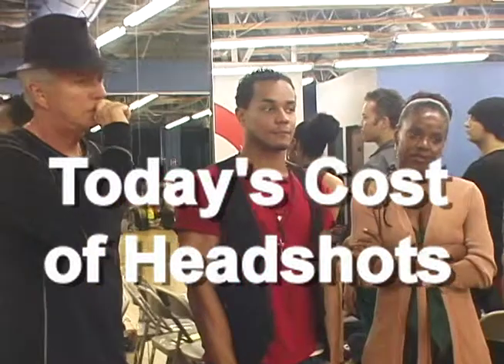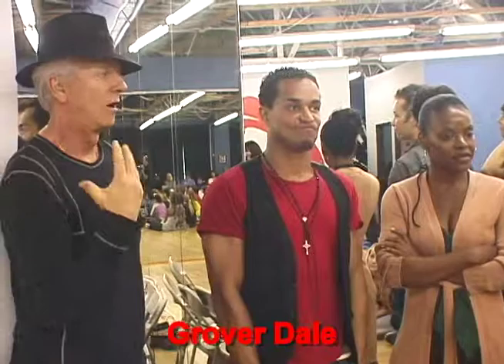Today's Cost Of Headshots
Pro dancers Nadine Ellis and Kevin Stea share the facts here.  More informative vids are available on answers4dancers.com